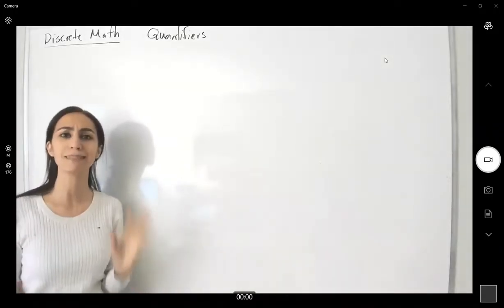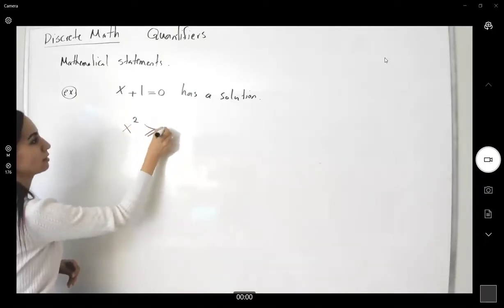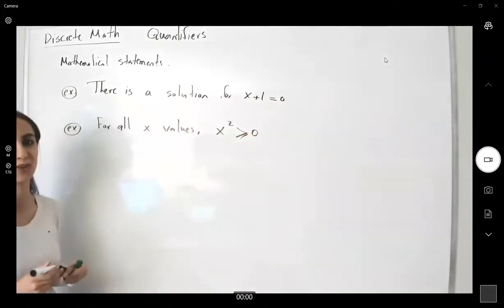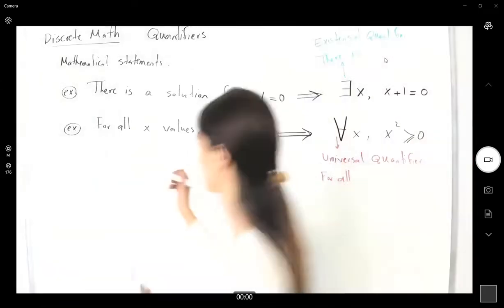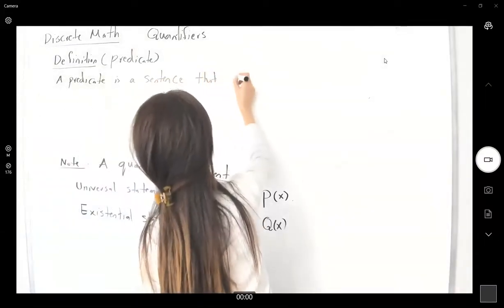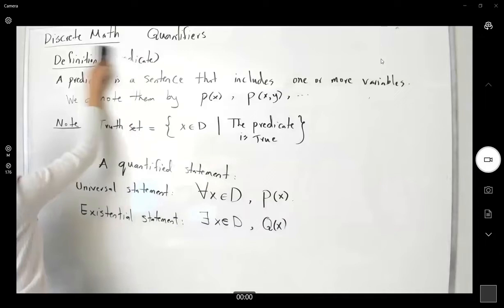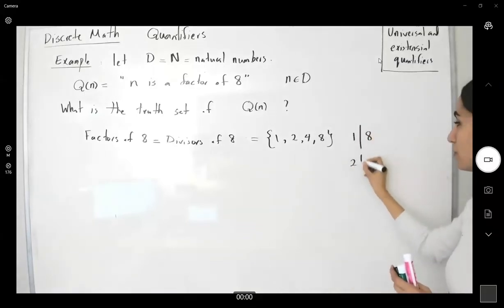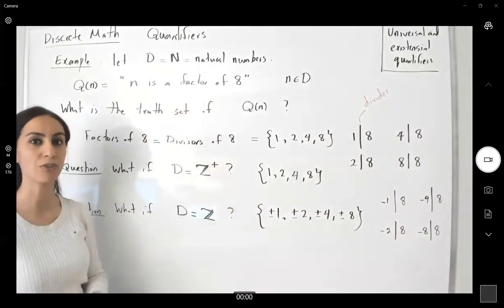Mathematical Logic: Quantifiers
How to identify quantifiers?
What is the definition of quantifies statements?
Existential vs Universal Statements